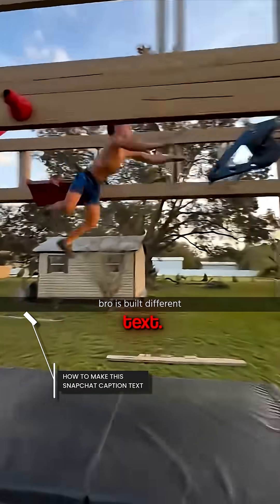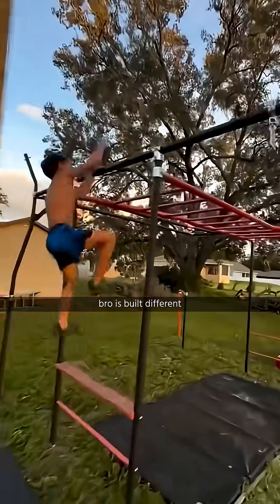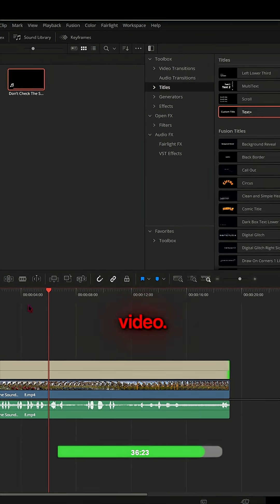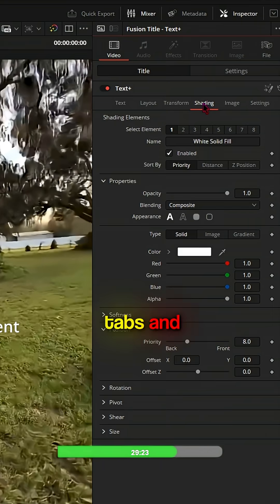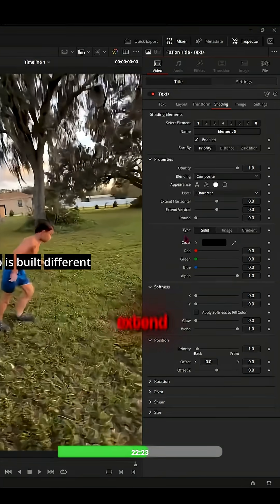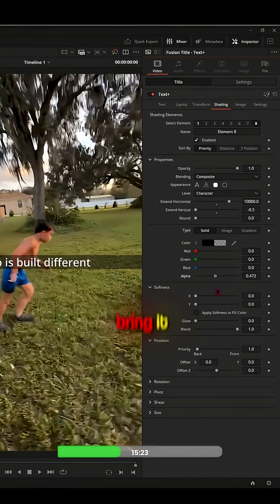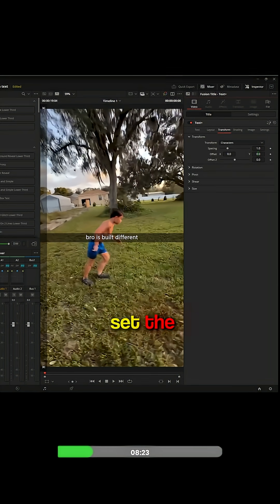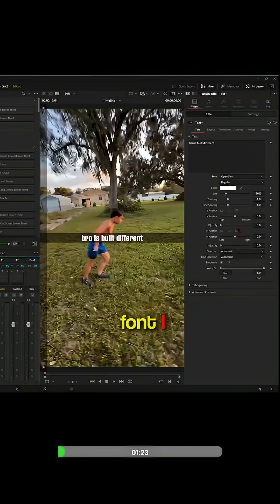How to Make Snapchat Caption Text in DaVinci Resolve | Easy Tutorial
Want to create that clean “Snapchat-style caption” for your edits in DaVinci Resolve? 👀

In this short tutorial, I’ll show you how to make Snapchat caption text in DaVinci Resolve — using simple tools, no plugins, and no paid presets. Perfect for YouTube Shorts, TikToks, Reels, and cinematic edits!

💬 This technique gives your videos that modern social media look — just like top creators use in viral content.
🔥 It’s beginner-friendly, fast to make, and works on DaVinci Resolve 18 or higher (Free & Studio).

⚡ What You’ll Learn:
 • How to style text like Snapchat captions
 • How to add backgrounds & outlines
 • How to make clean, readable captions fast

💾 Watch till the end — you’ll learn a trick that makes your text stand out on any background!